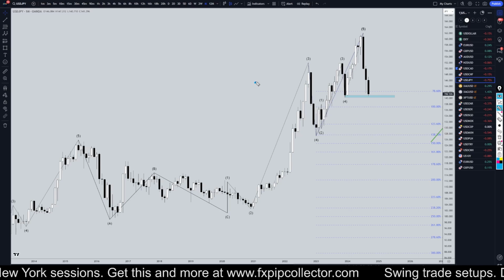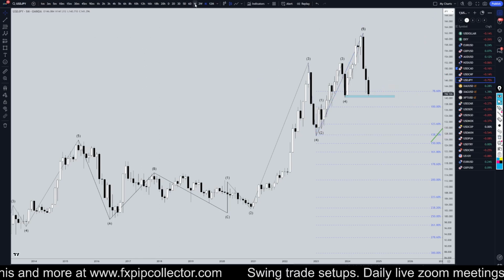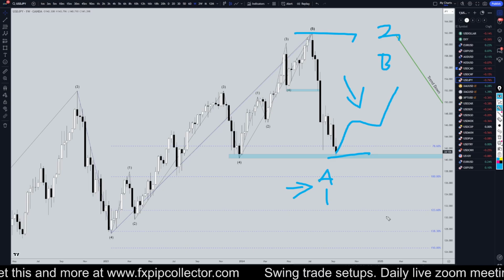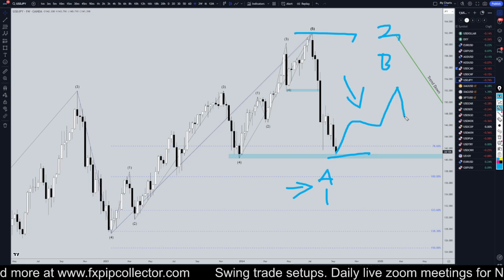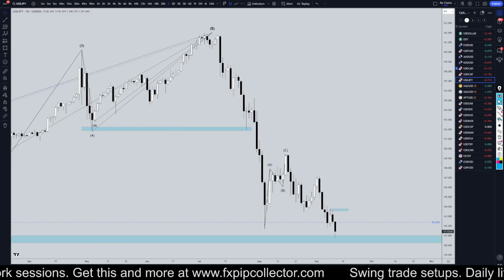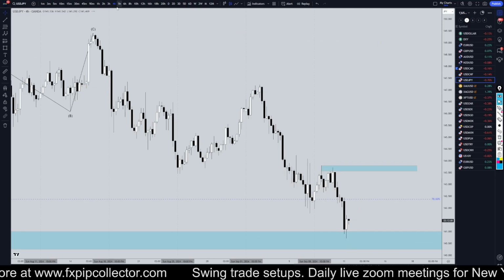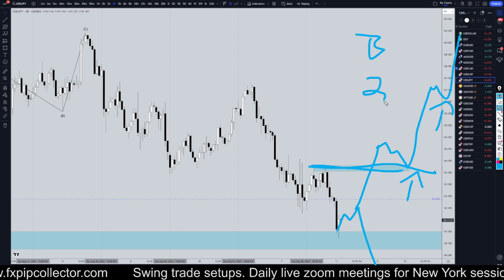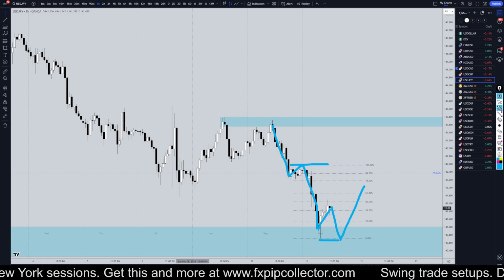Latest USDJPY Forecast and Technical Analysis for September 11, 2024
This video is about USD/JPY Trading Strategies: September 11, 2024, In-Depth Technical Analysis & Forecast.

👉USDCAD Forecast & Technical Analysis September 11, 2024, EUR USD